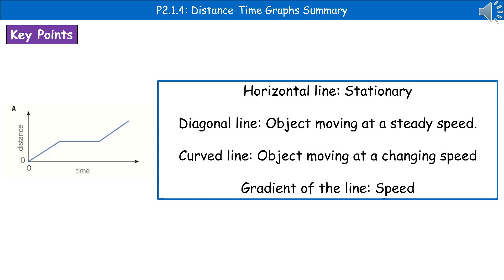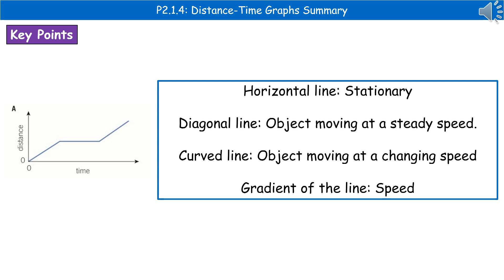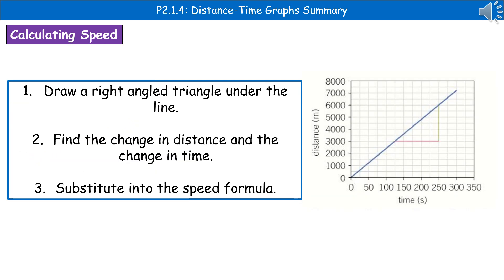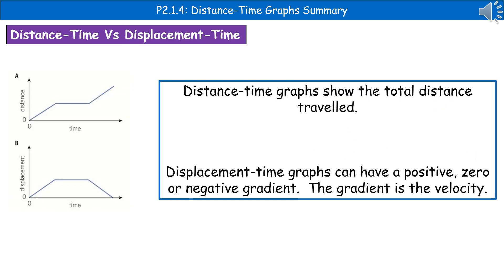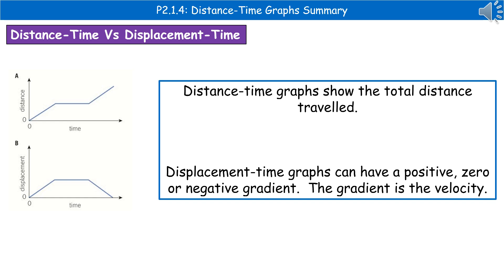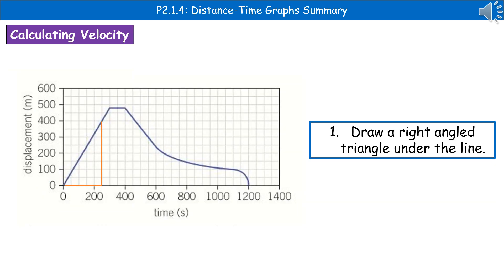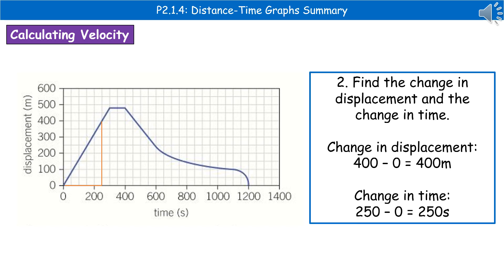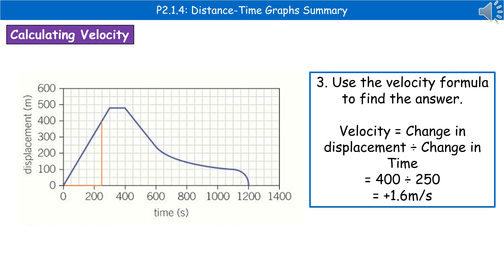OCR Gateway A (9-1) P2.1.4 - Distance Time Graphs Summary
OCR Gateway A revision video for Physics and Combined Science on P2 - Distance-Time Graphs for the foundation and higher tier.  First exams in 2018.